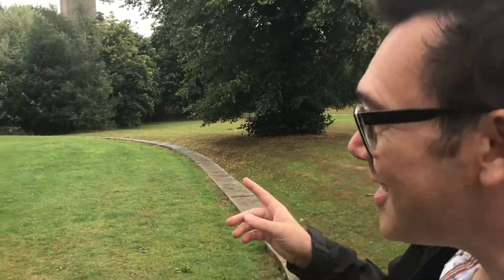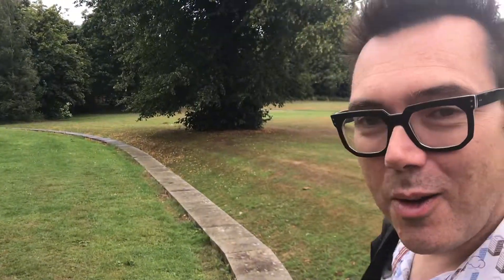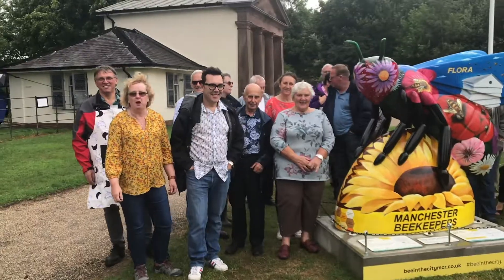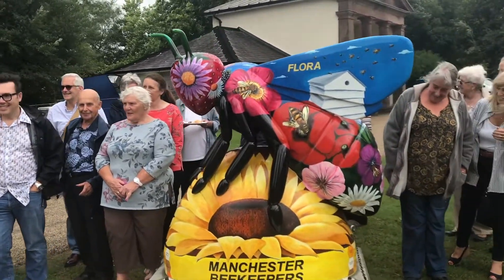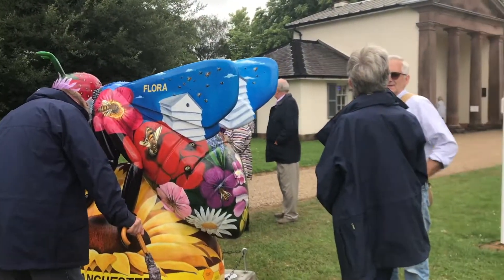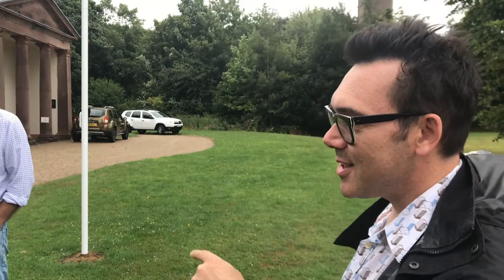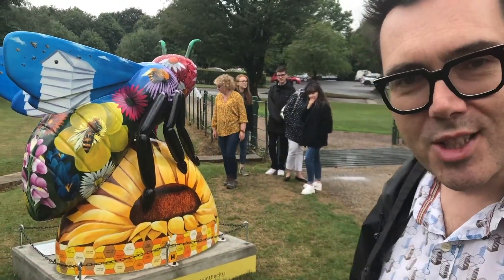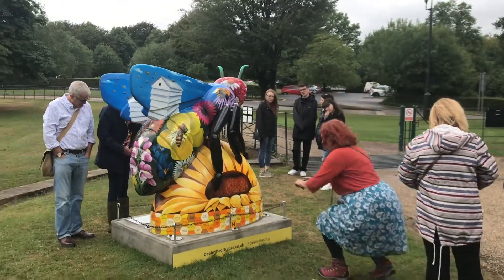Flora, finally at home in Heaton Park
Flora the Bee, is now in her permanent spot outside The Dower House, in Heaton Park, which is the home of Manchester & District Beekeepers Association. Today she is welcomed by an ensemble of Manchester Beekeepers. Peter Davis, the artist who created Flora, invites you all to visit